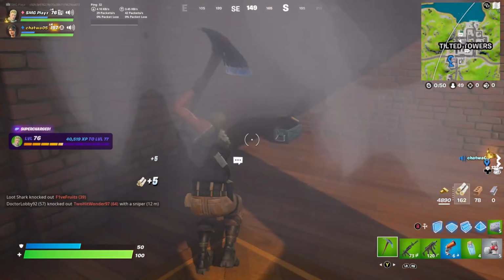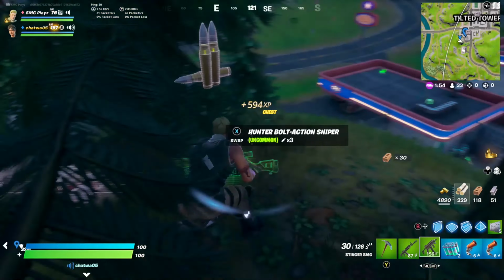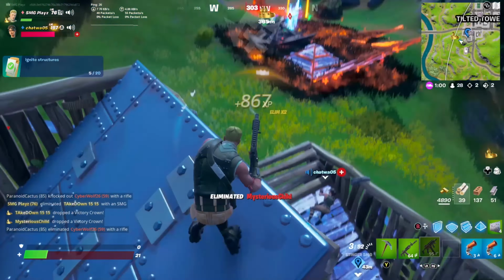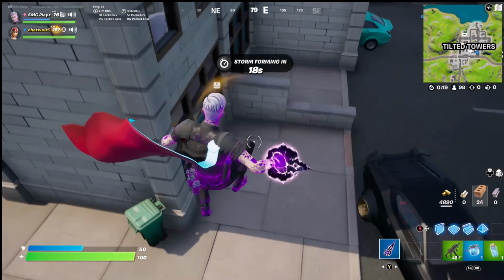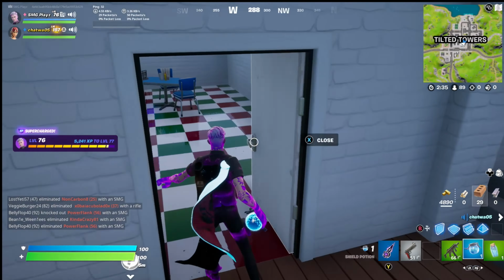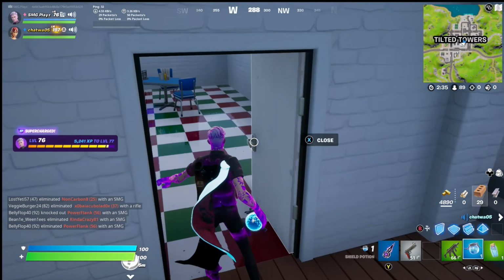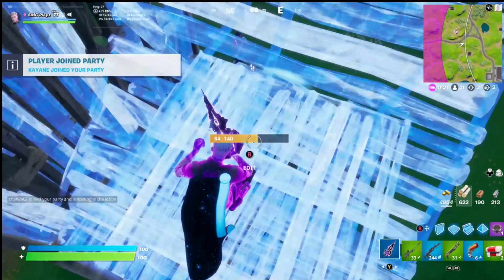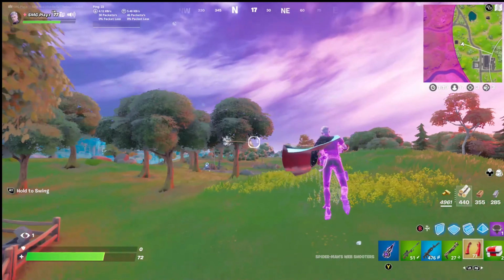Tilted Towers is back in Fortnite!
Today, I review the update that has brought back the Tilted Towers point of interest and a new creature named, Klombos.

If you enjoyed today's video, a like would be greatly appreciated.